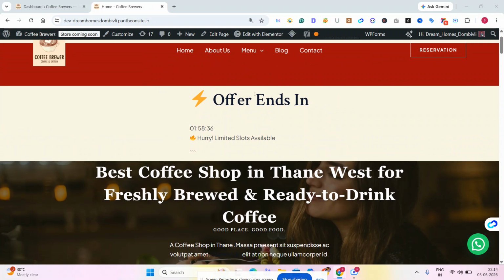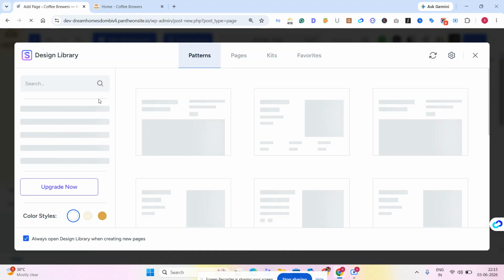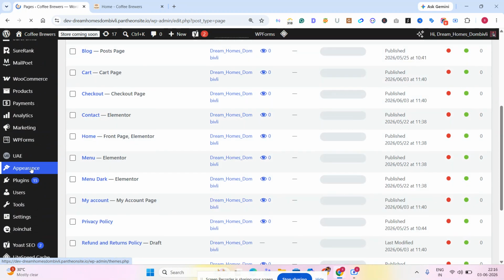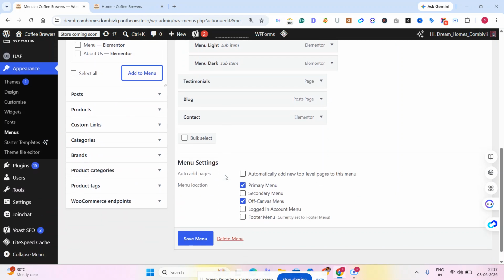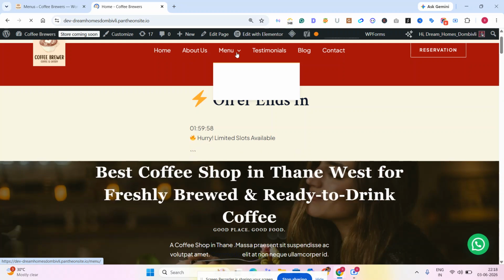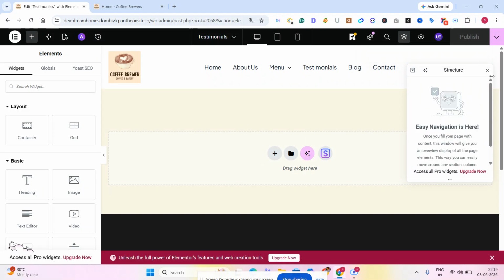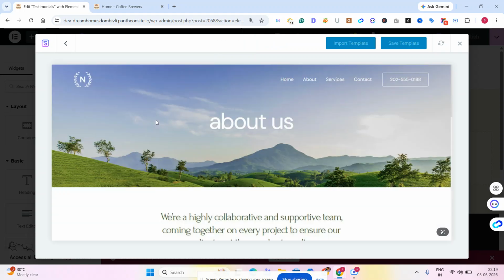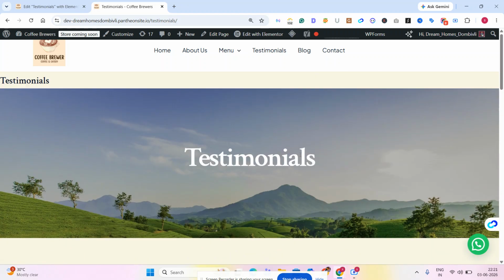Create a New Page in WordPress in 5 Minutes | Complete Guide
How to create a new page in WordPress step by step! In this beginner-friendly WordPress tutorial, you'll learn how to add a new page in WordPress, edit content, publish pages, and add them to your website menu.

Want to build a professional website with WordPress? Creating pages is one of the first things every website owner needs to learn. In this tutorial, I'll show you exactly how to create a new page in WordPress, customize it, and publish it live on your website.

📌 What You'll Learn:
✔️ How to create a new page in WordPress
✔️ How to add a new page in WordPress
✔️ How to edit page content using the Gutenberg Editor
✔️ How to publish a page in WordPress
✔️ How to add a page to your WordPress menu
✔️ WordPress page creation tips for beginners

⏱️ Chapters:
00:00 Introduction
00:15 Website Preview
00:45 Login to WordPress Dashboard
01:20 Navigate to Pages Section
02:00 Create a New Page
03:10 Add Page Title
04:00 Configure Page Settings
05:20 Set Parent Page & Template
06:30 Publish the Page
07:15 View the Page on the Website
08:00 Edit and Update the Page
09:00 Final Review
09:30 Conclusion

Whether you're creating an About Us page, Contact page, Services page, or Landing Page, this WordPress tutorial will help you get started quickly.